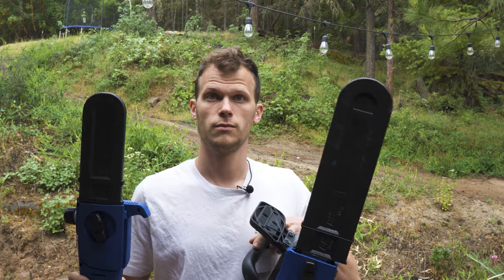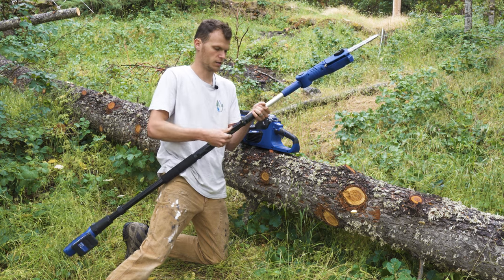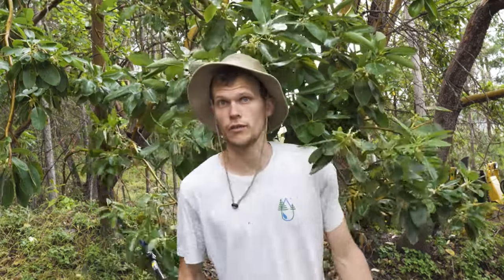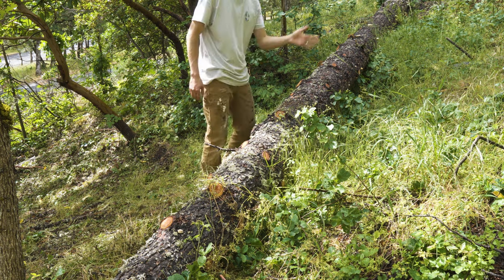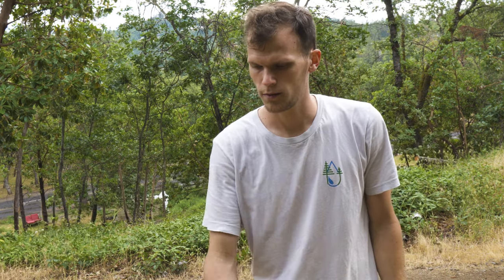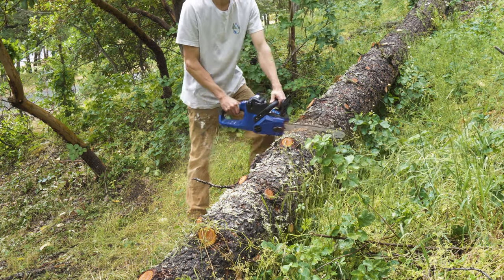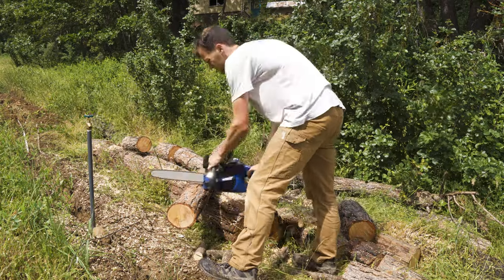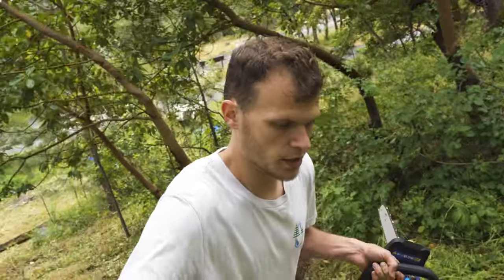Cutting Branches from my Power Lines - Chainsaw Review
No Ladders were harmed in the making of this video.

Just a quick follow up, I used the pole saw again the next day without charging it and still had good success.
Pole Saw

My Drone

Hello my name is Travis Jantzer! I make videos about Landscaping Ideas and DIY Projects.
My Wife and I have been married for 5+ years and have a three daughters. We love road trips, bouldering, and ultimate frisbee. I love Landscaping. We have also rebuilt after a Wildfire that destroyed the family business I run with my Dad. Stop by my channel any time to see a project I'm proud of.

- Travis